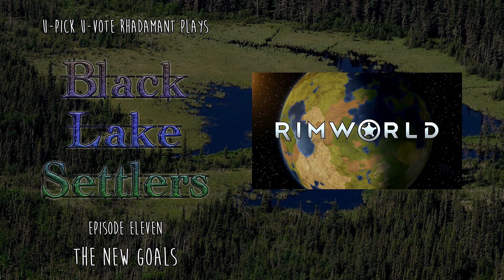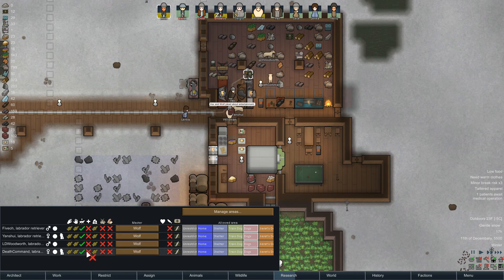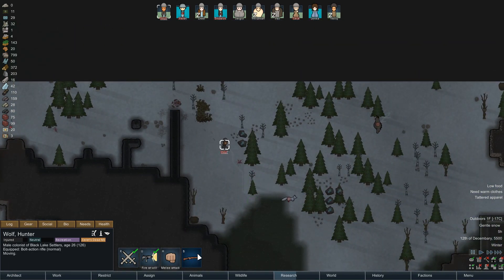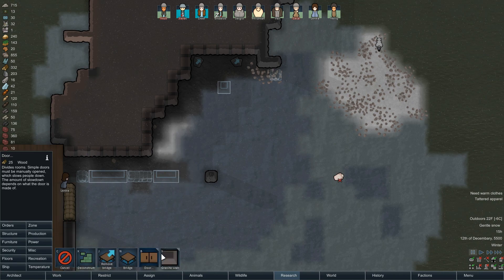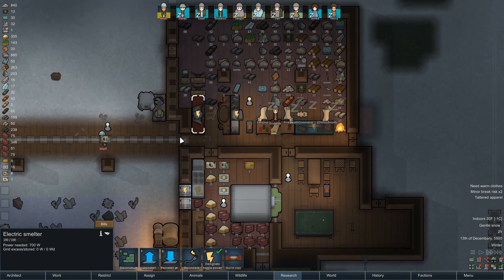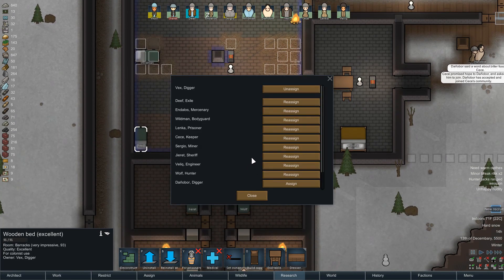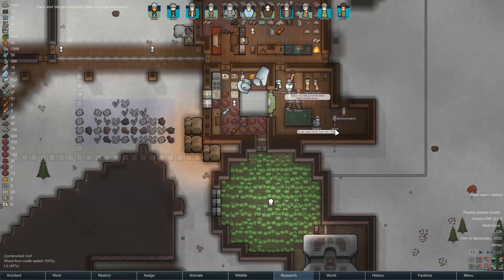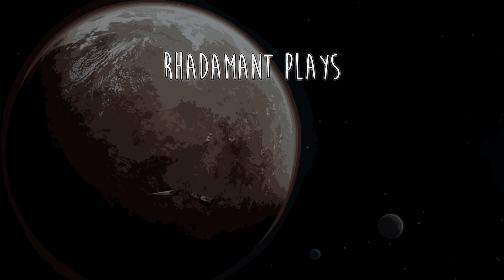RimWorld / EP 11 - The New Goals / U-Pick U-Vote - Black Lake Settlers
Challenge:

Amass a city of 100 human pawns for a self built ship exit.

I cannot reject any pawns or willingly let any of them die.

Storyteller: Randy Random Merciless

Every Thursday and Monday anyone who wishes to participate may vote from that compiled list on what they think my priorities should be while recording the upcoming episode.

Then I'll record the episode and air it and you get to pick your own adventure!

My personal stance on mods:
I like to play games as vanilla as I can, I'll consider UI mods and mods that do not in any way change fundamental game play, but I do not play with game play changing mods. On rare occasion I may run with full conversion mods. Seldom are exceptions made.

Mods:
Interaction Bubbles: